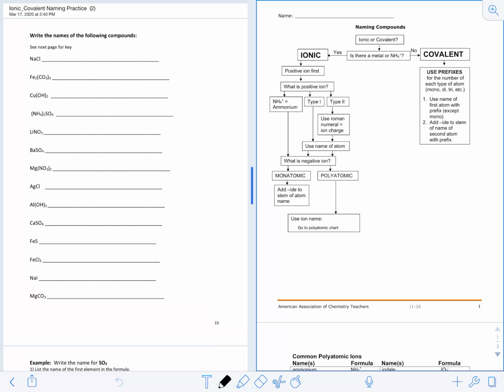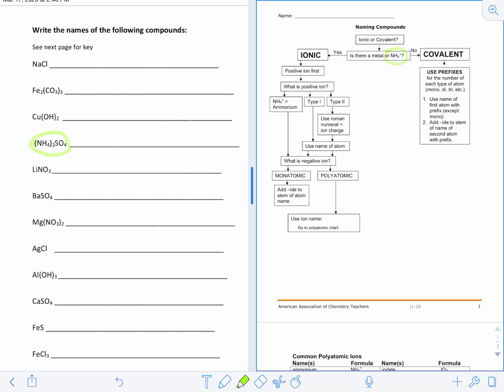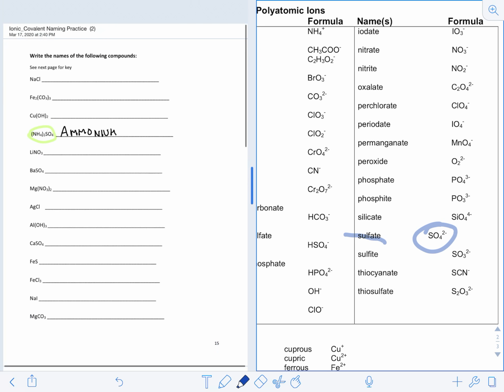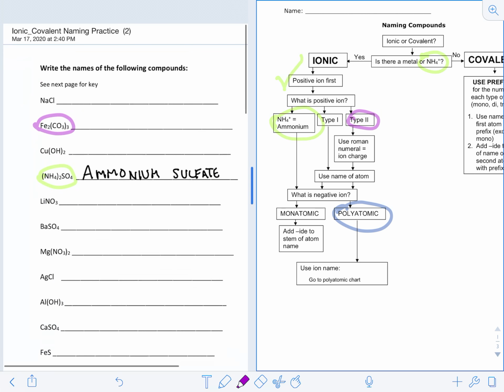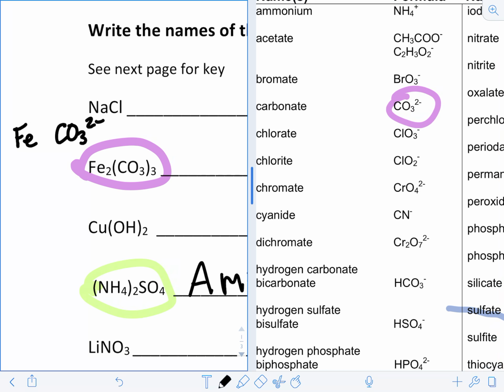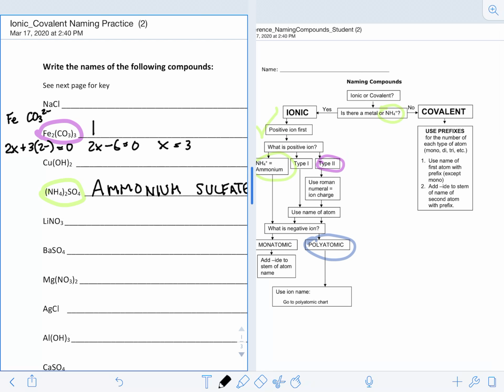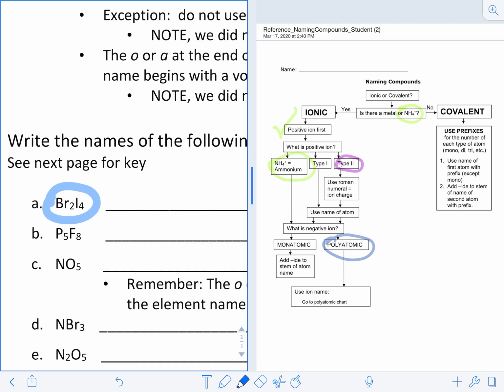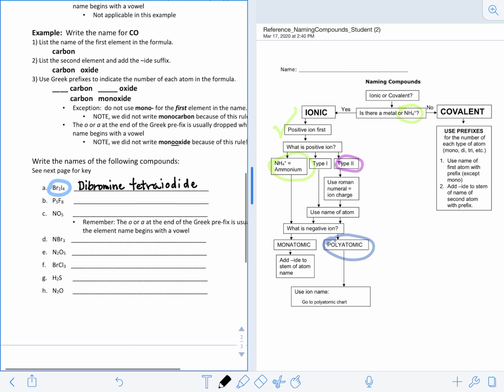Writing Names from Formulas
This video describes how to write names from ionic and covalent compounds.